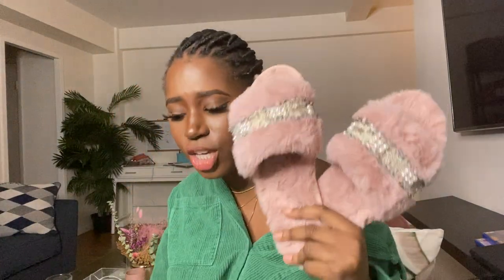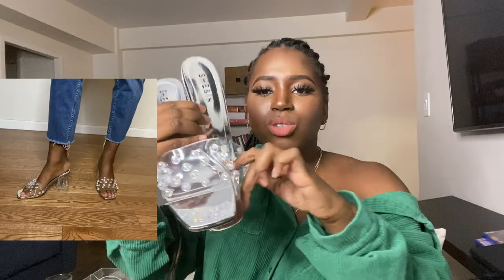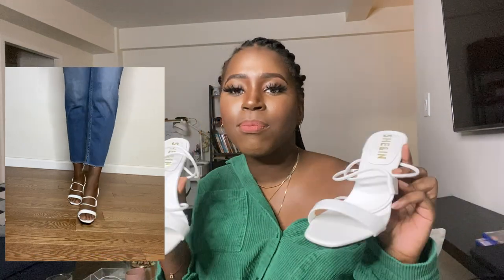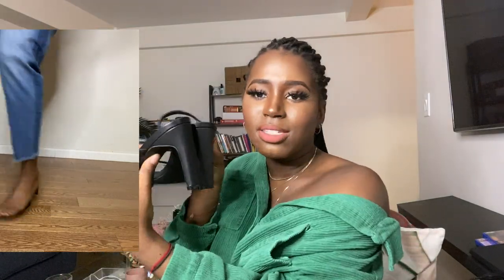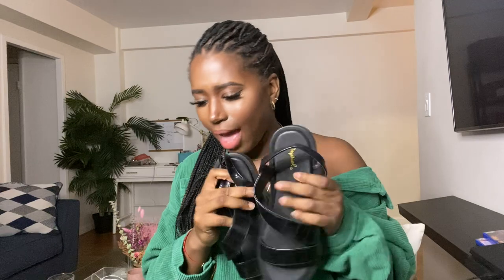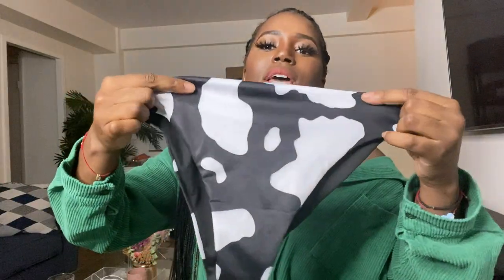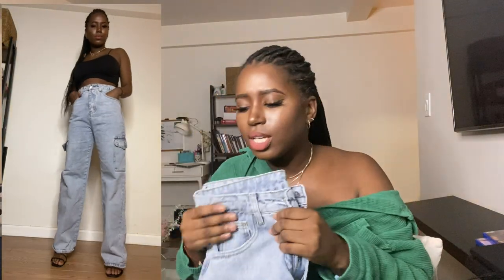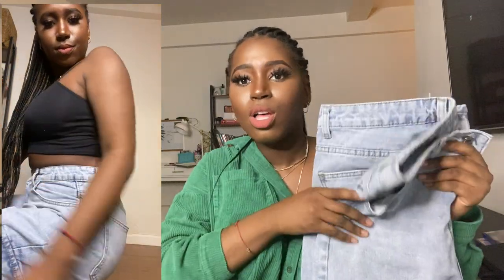Try On Shein Haul Spring 2020 - Vacation Haul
Huge Affordable Shein Haul 2020! I said the Corona Virus won't stop me from going to Afro Nation Puerto Rico...but this travel ban just might.

LET’S BE FRIENDSSSSS::
Instagram (I ALWAYS DM BACK)

Location: NYC